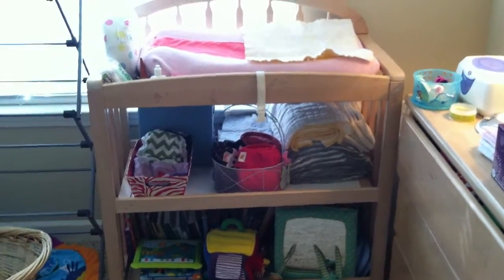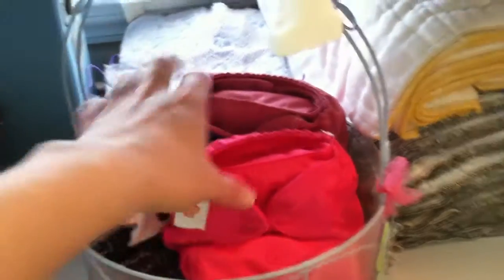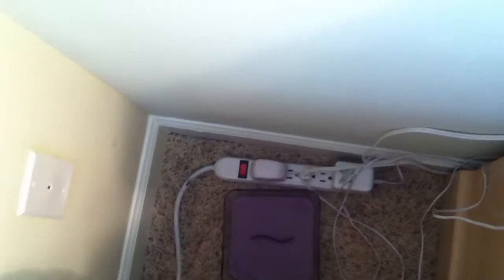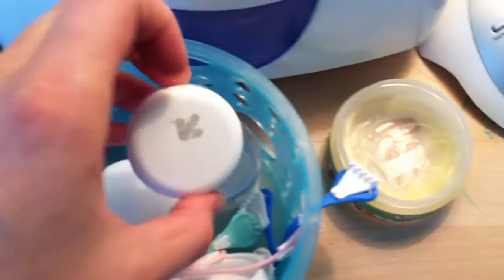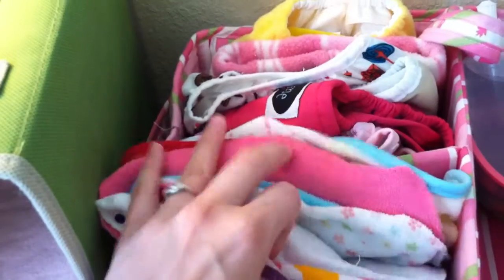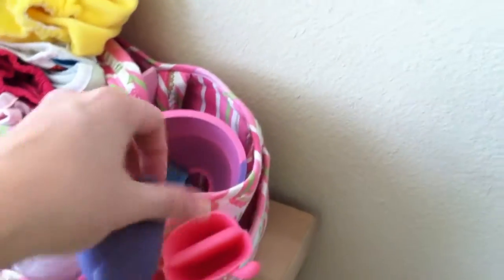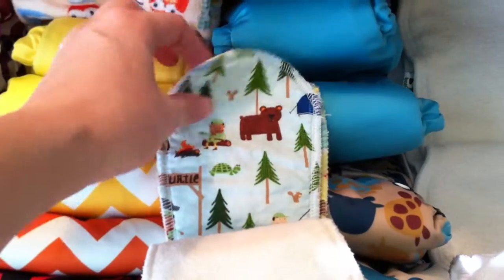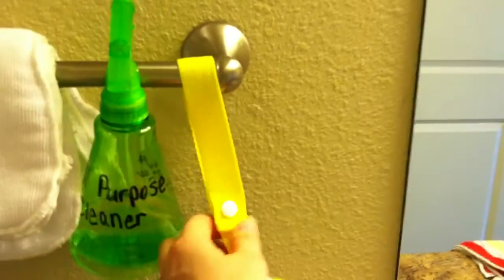CLOTH DIAPER SETUP || 1 YR OLD AND NEWBORN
Cloth diaper setup for my 1 year old and my newborn. Enjoy!